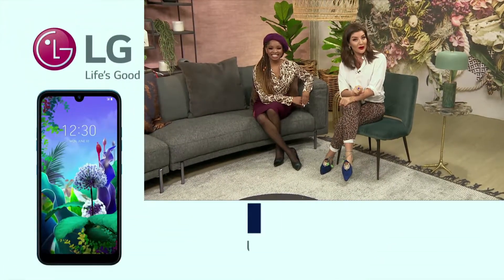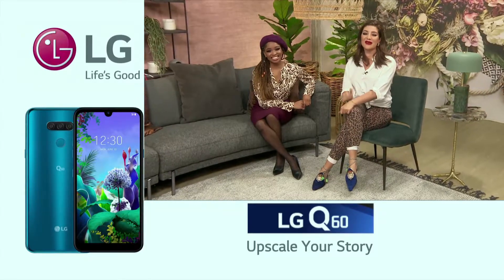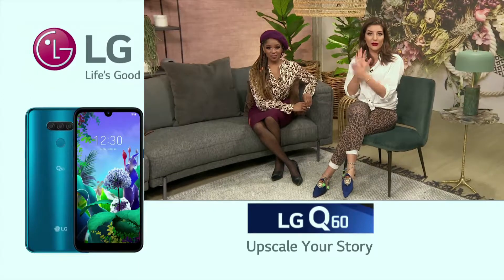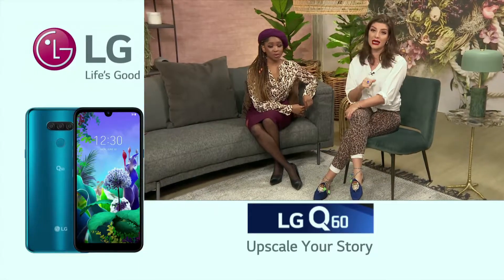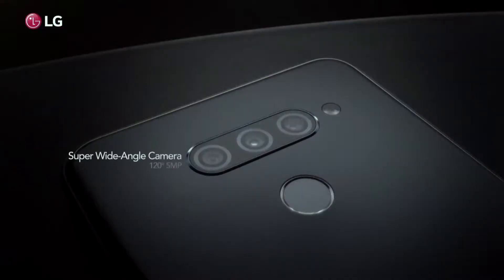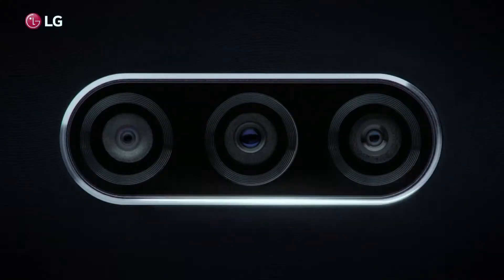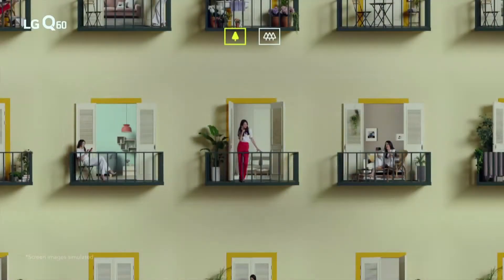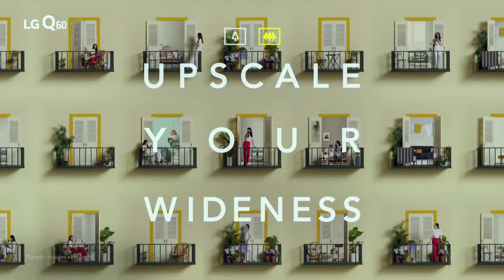LG Q60 – Super Wide Angle Camera | Afternoon Express | 10 July 2019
LG Q60 Smartphone. Three cameras. One smartphone. The 16MP PDAF Camera shoots high quality photos and works with the Depth Sensor for true bokeh. The 5MP Super Wide-Angle Camera with 120° field of view fits everyone in great group shots.